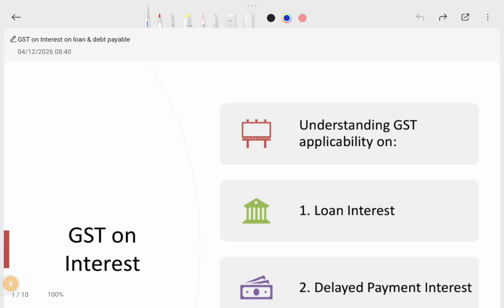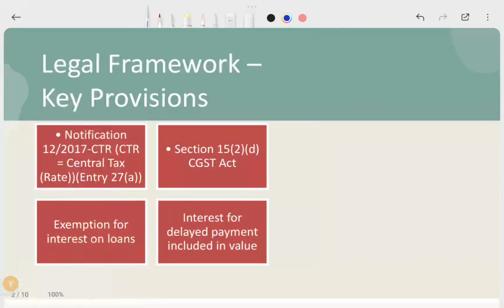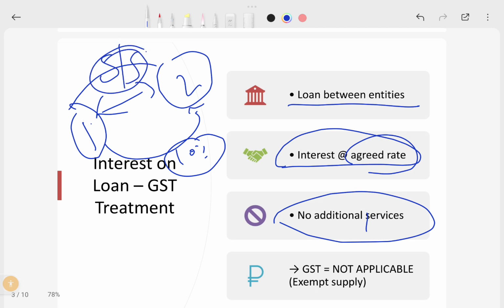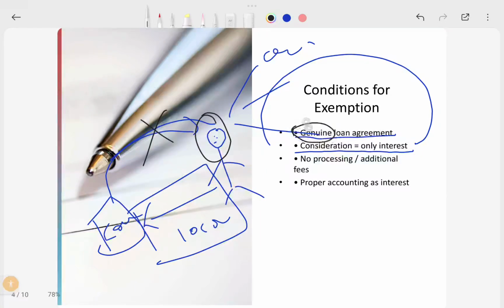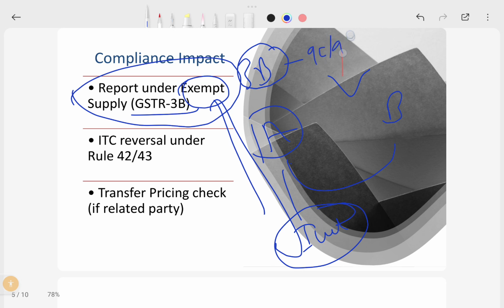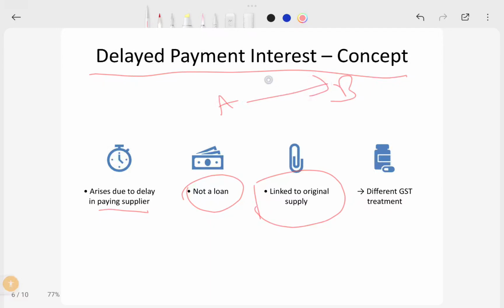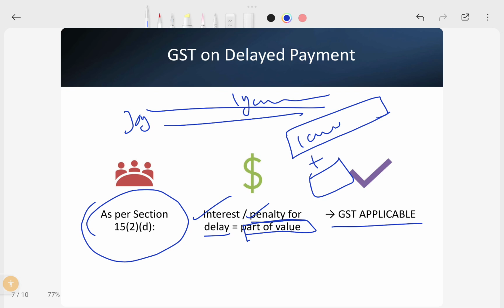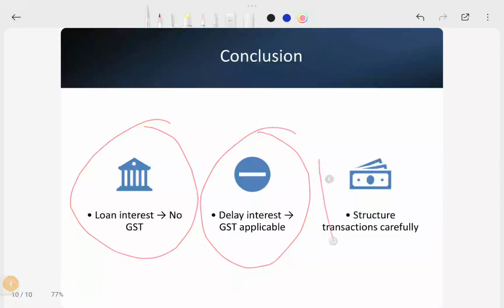All Interest is NOT GST-Free! GST on Delay Interest Explained”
GST on internet India
section 15(2)(d) GST
Interest GST Exemption